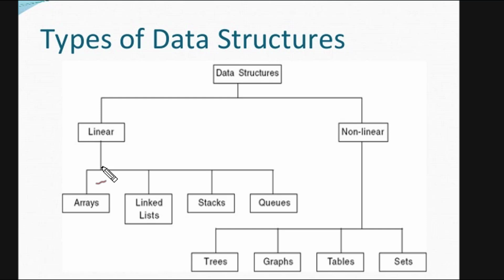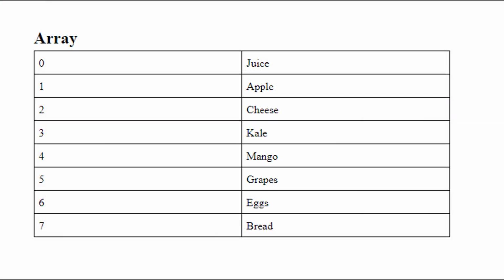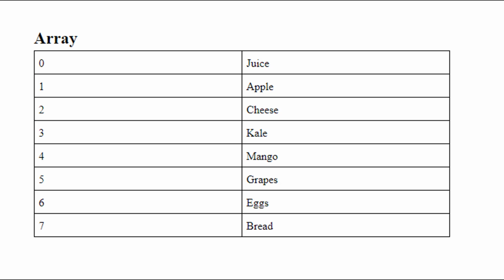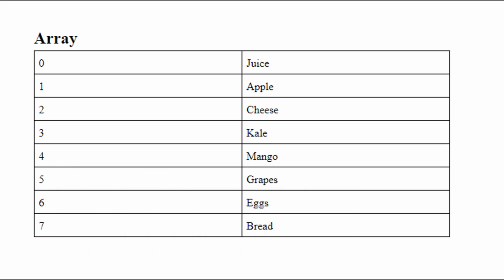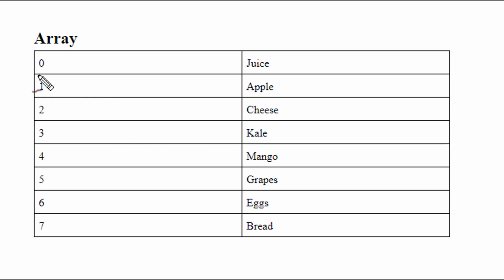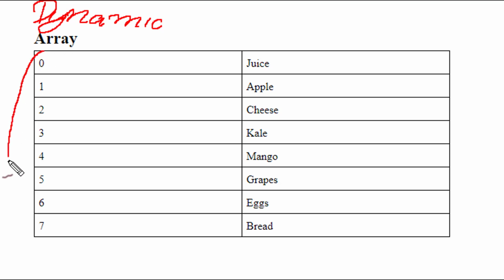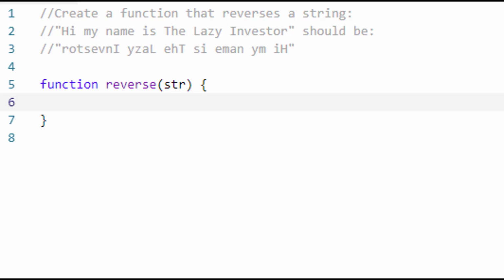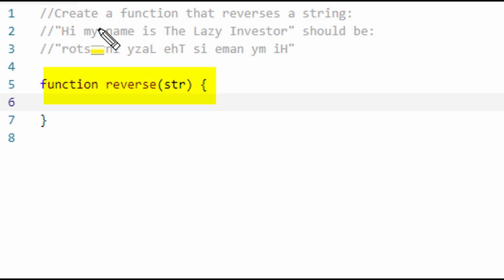Arrays in data structures - fundamentals [Master the Interview - Part 6]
In this video, we will talk in depth about what is an array in data structures, and 1 array exercise.